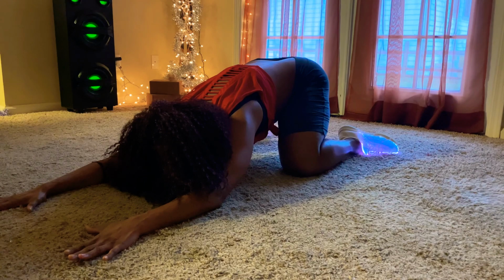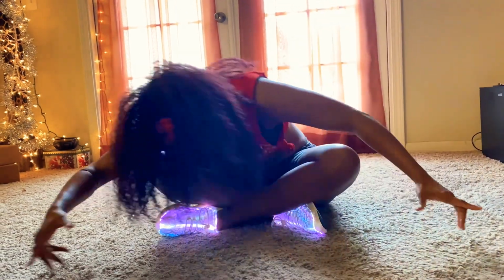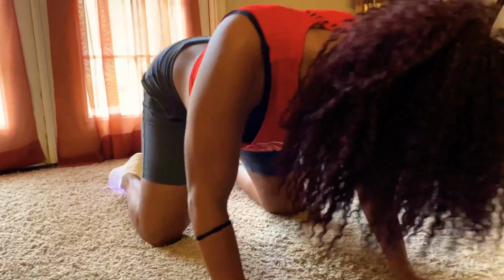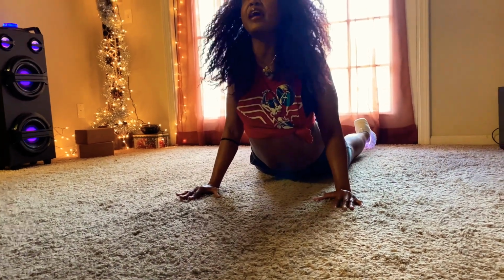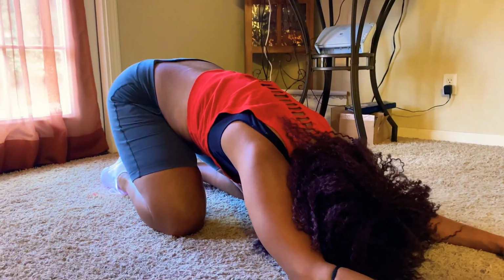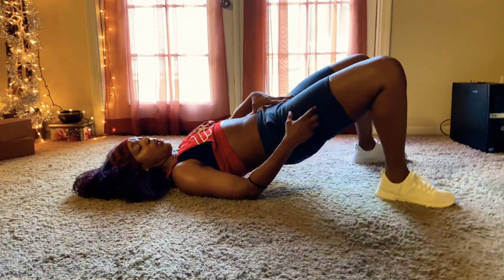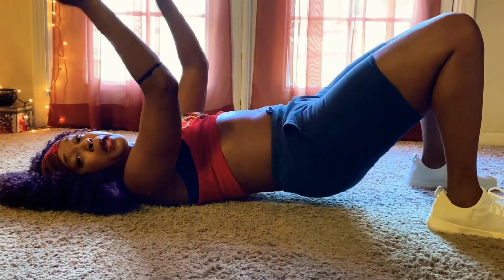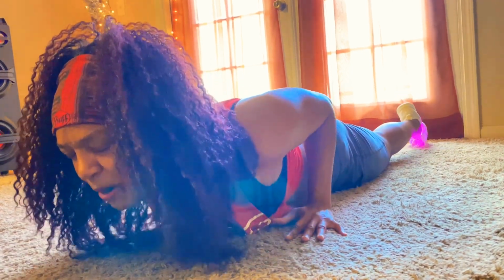TRAP YOGA- STOMP!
TRAP YOGA STOMP!  This is a 45 minute yoga practice that combines HIIT, cardio, dance and sacral focused yoga into a kick ass flow.  Check out the sick trap beats and challenge yourself with these intense kriyas!  As always, this is a PRACTICE.  Allow your body to do what it can and enjoy your time on the mat!

Now available - Online Training and Nutrition Programs, gift certificates and events!

Meet Tammy - a fitness professional with a passion for the  unconventional style of Trap Yoga. Tammy has taken her expertise and skill as a certified personal trainer, group fitness instructor and yogi to give her own spin on the Trap Yoga movement.